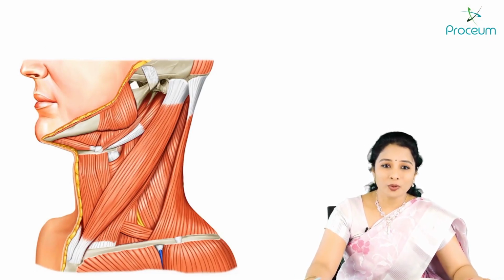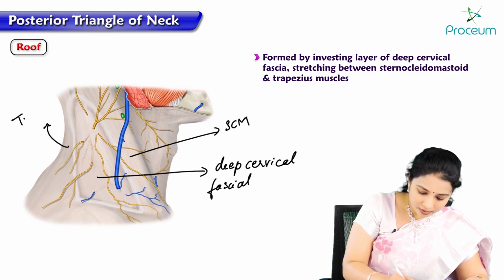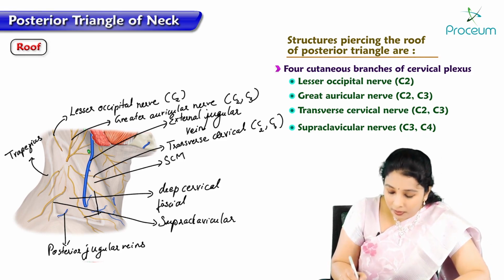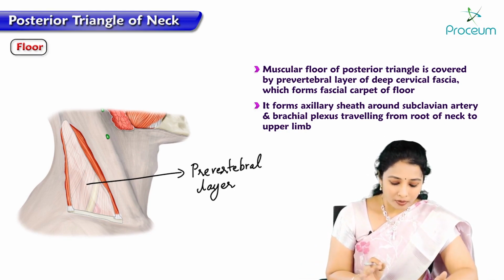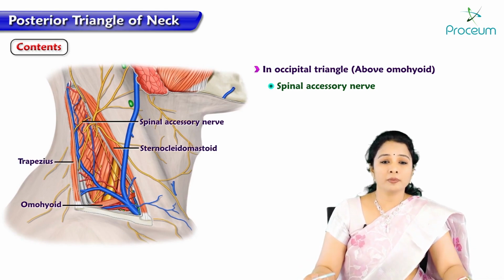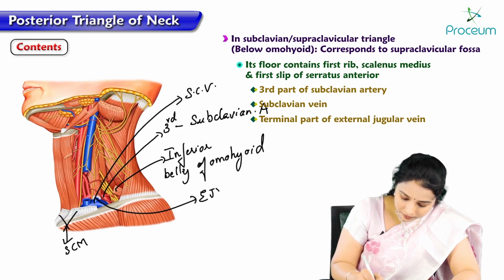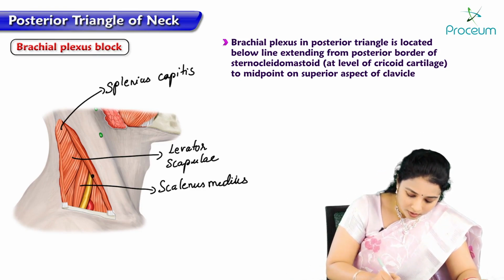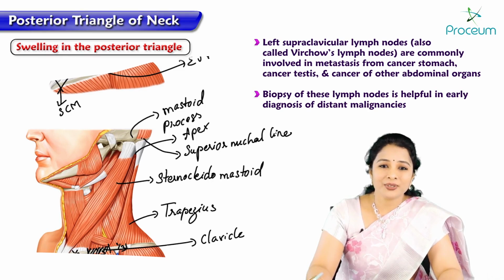Posterior Triangle of Neck | Lateral Cervical Region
Posterior triangle is the triangular space on the side of neck behind the sternocleidomastoid muscle. Its apex is directed upwards and backwards towards the mastoid process and base downwards towards the clavicle.
Boundaries:
Anterior: Posterior border of sternocleidomastoid muscle.
Posterior: Anterior border of trapezius muscle.
Inferior (base): Superior aspect of middle third of the clavicle.
Superior (apex): Meeting point of sternocleidomastoid and trapezius muscles at the superior nuchal line of the occipital bone.
Roof
It is formed by the investing layer of the deep cervical fascia, stretching between the sternocleidomastoid and trapezius muscles.
The superficial fascia overlying the roof contains platysma, external jugular and posterior jugular veins, and cutaneous nerves and vessels.
Structures piercing the roof of the posterior triangle are:
1. External jugular vein: It begins just below the angle of mandible, runs downwards and backwards crossing the sternocleidomastoid obliquely and under the cover of platysma.
2. Four cutaneous branches of cervical plexus
(a) Lesser occipital nerve (C2)
(b) Great auricular nerve (C2, C3)
(d) Supraclavicular nerves (C3, C4).
They pierce the roof near the middle of the posterior border of the sternocleidomastoid muscle
Floor
The floor of the posterior triangle is muscular and is formed from above downwards by the following muscles:
1. Semispinalis capitis.
2. Splenius capitis.
3. Levator scapulae.
4. Scalenus medius.
The muscular floor of posterior triangle is covered by prevertebral layer of deep cervical fascia, which forms the fascial carpet of the floor of the posterior triangle. It forms an axillary sheath around the subclavian artery and brachial plexus traveling from the root of the neck to the upper limb.
The lower part of the posterior triangle is crossed by inferior belly of omohyoid.
Clinical aspect
Pus collected in the posterior triangle deep to its fascial carpet from tubercular cervical vertebrae may track downwards and laterally along the axillary sheath to first appear in the axilla or even in the arm subsequently.
Subdivisions
The posterior triangle is subdivided into two parts by the inferior belly of the omohyoid, which crosses the lower part of the triangle (a) a larger upper part called occipital triangle, and (b) a small lower part called subclavian (supraclavicular) triangle.
Contents:
1. In the occipital triangle (i.e., above the omohyoid)
(a) Spinal accessory nerve
(b) 3rd and 4th cervical nerves providing branches to levator scapulae and trapezius muscles
(d) Four cutaneous branches of cervical plexus (initial parts)
(e) Superficial transverse cervical artery
(f) Occipital artery.
2. In the subclavian/supraclavicular triangle (i.e., below the omohyoid):  It corresponds to supraclavicular fossa. Its floor contains the first rib, scalenus medius and the first slip of serratus anterior.
(a) 3rd part of the subclavian artery
(b) Subclavian vein
(d) Trunks of brachial plexus
(e) Superficial (transverse) cervical, suprascapular, and dorsal scapular arteries
(f) Lymph nodes.